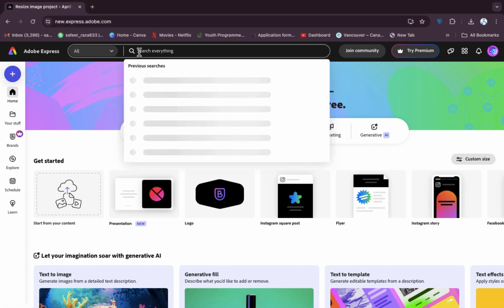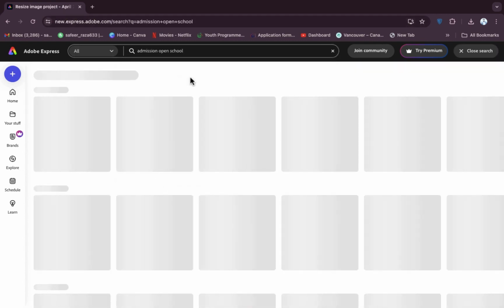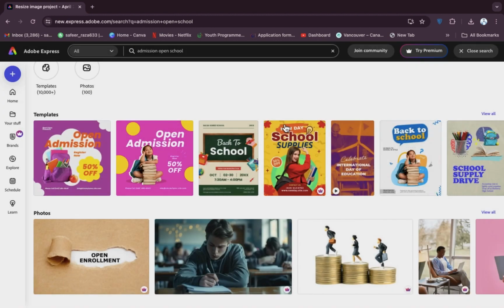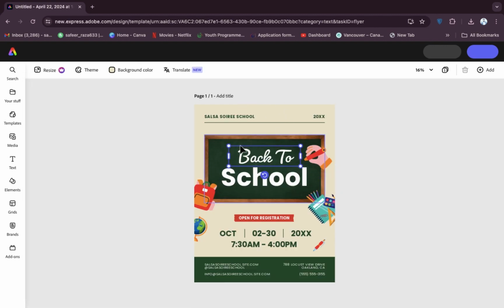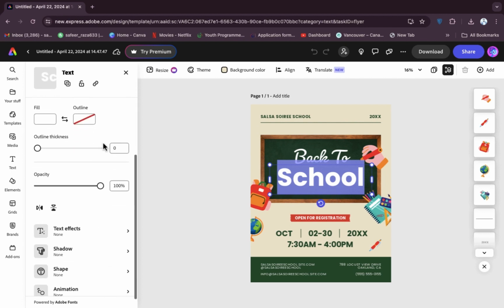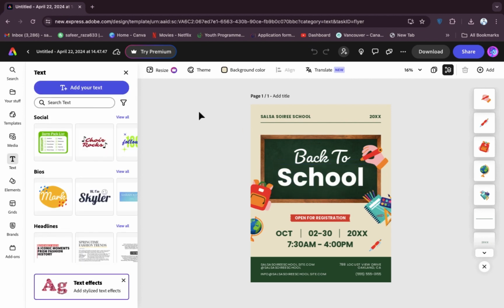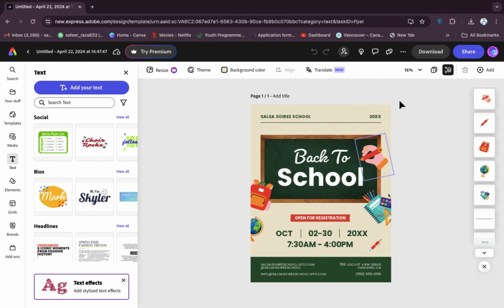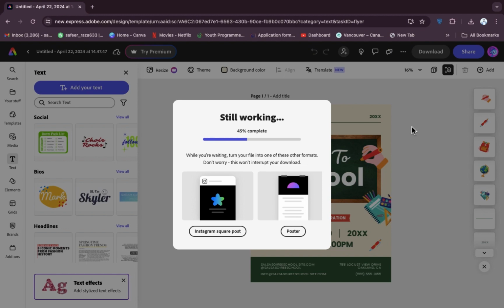How to Design Banner in Adobe Express [easy]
Adobe Express empowers you to effortlessly create eye-catching banners for various purposes. Open the Adobe Express app and tap the "+" icon to initiate a new project. Choose the "Banner" template category or start with a blank canvas for more customization. Utilize the editing tools to import images, adjust their size, position, and orientation. Add text to convey your message, choosing from a variety of fonts, colors, and styles. Enhance your banner with stickers, shapes, and decorative elements from the app's extensive library. Experiment with different layouts and arrangements until you achieve the desired look. Once satisfied, save your banner to your device or share it directly to your desired platform. With Adobe Express, designing banners has never been easier!